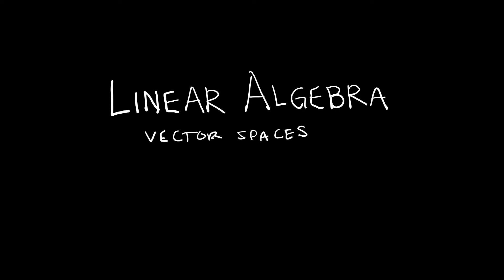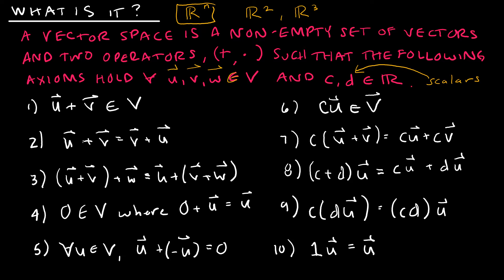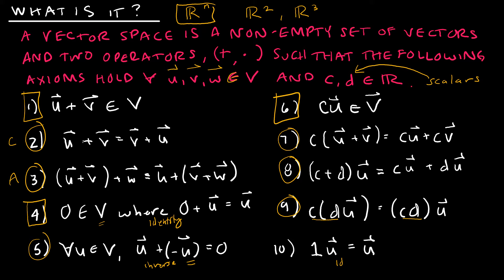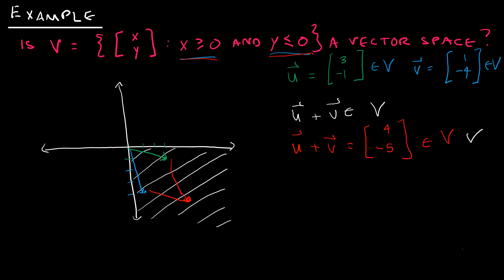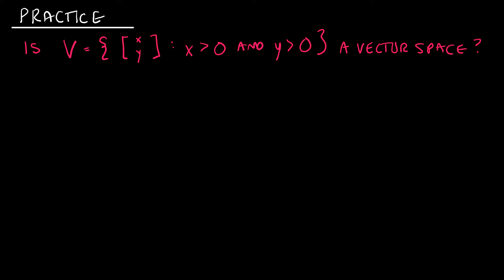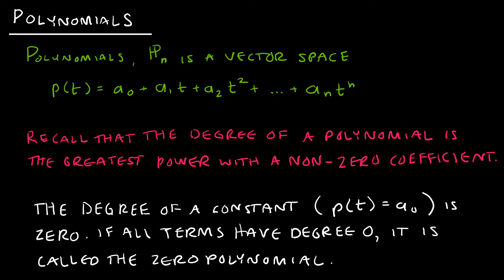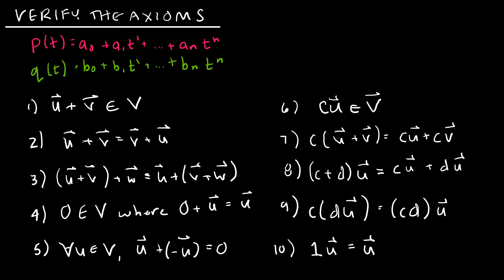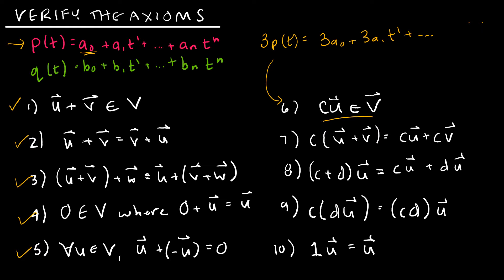Linear Algebra 4.1.1 Vector Spaces